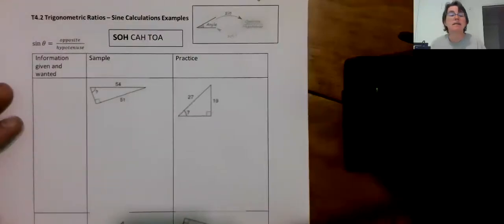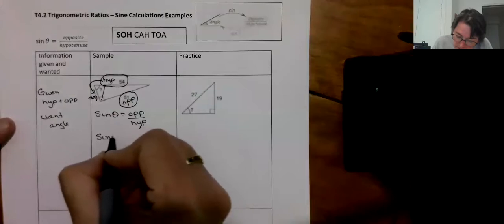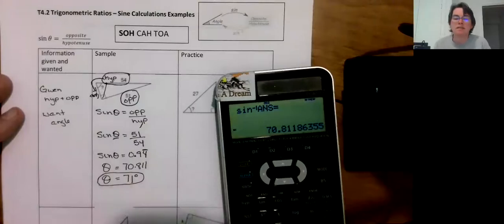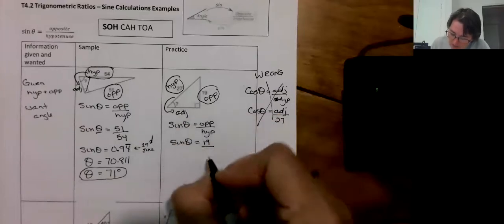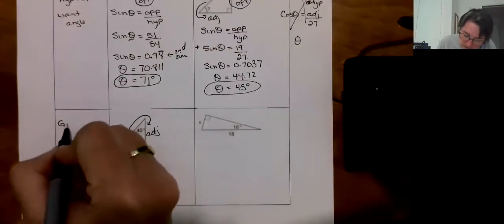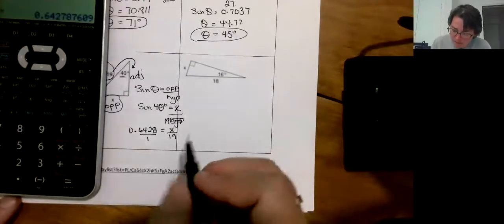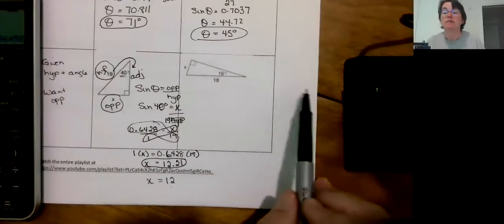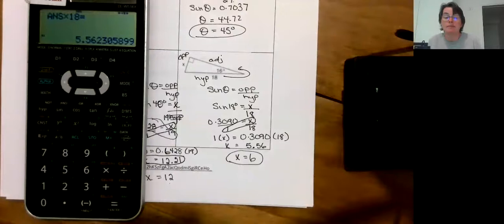T4 2 Trig Ratios Sine Calculations